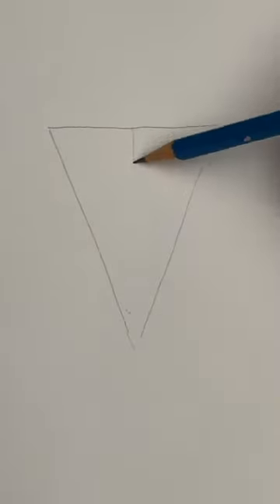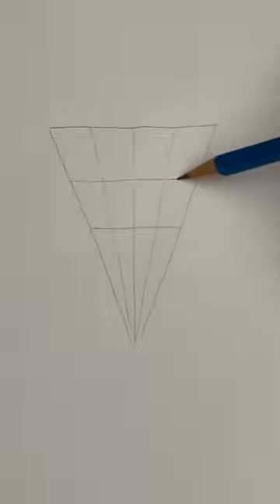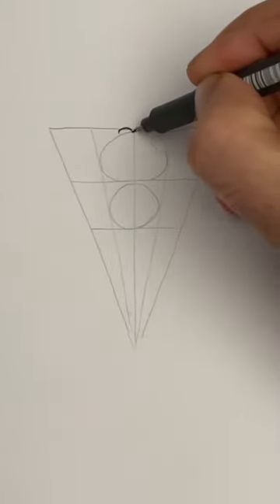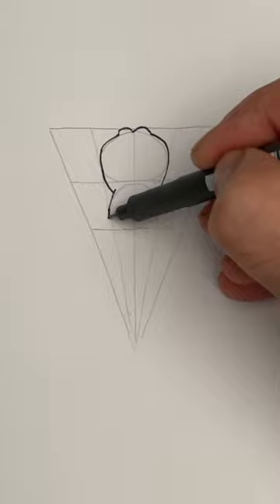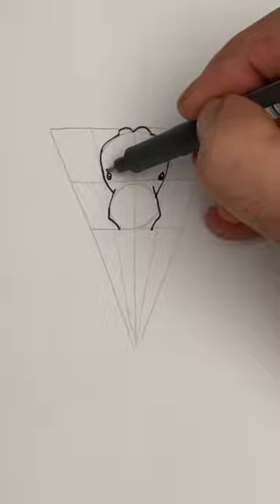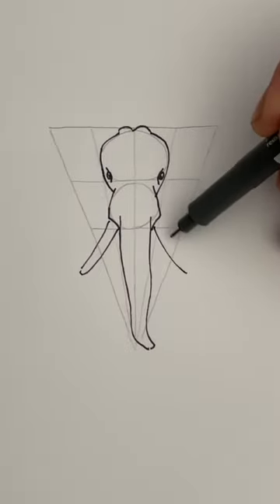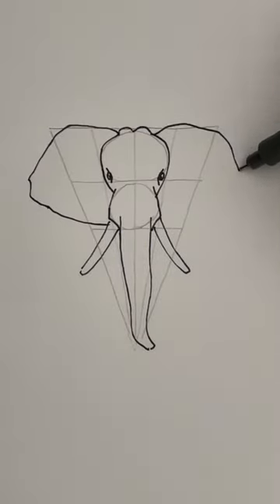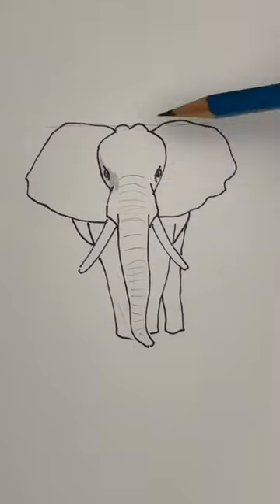Draw an elephant 🐘 | 60-Second Art Class!